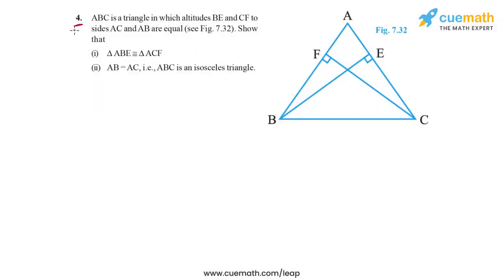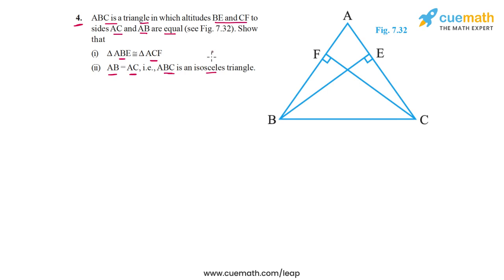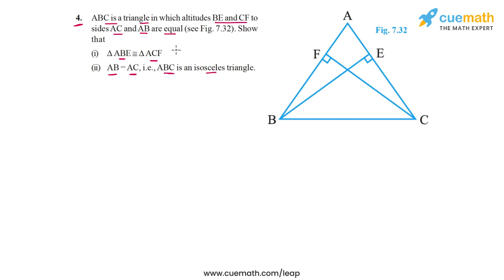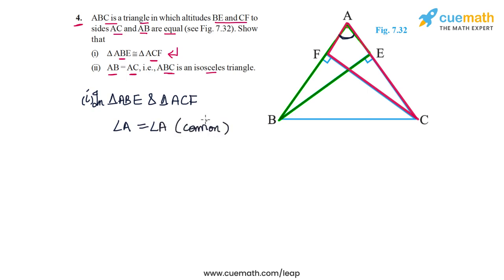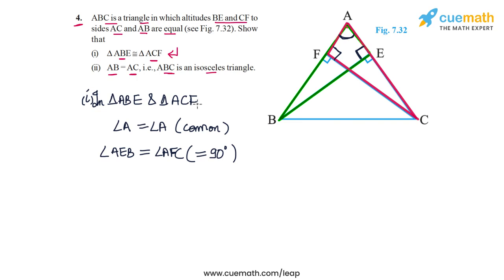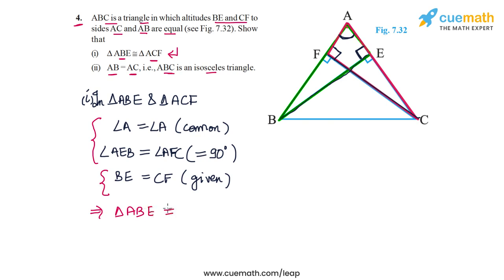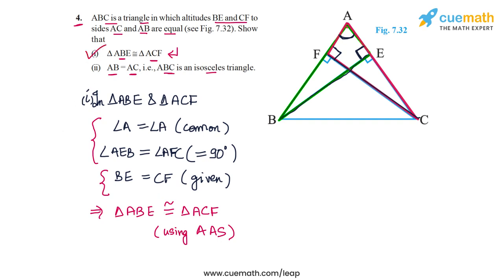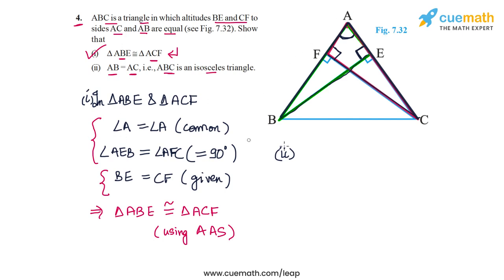Class 9 Chapter 7 Ex 7.2 Q 4 Triangles Maths NCERT CBSE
To download pdf of all text solutions for this chapter click here NOW